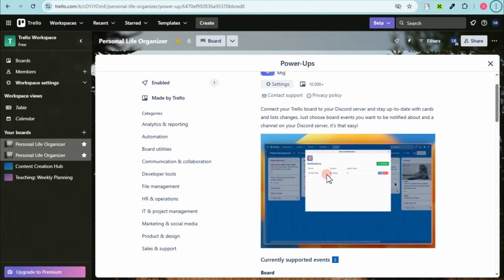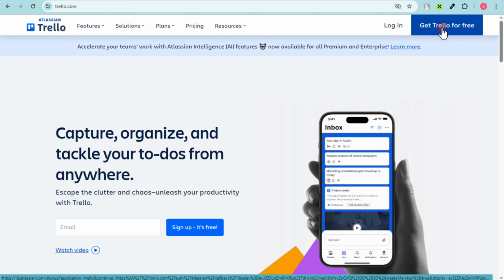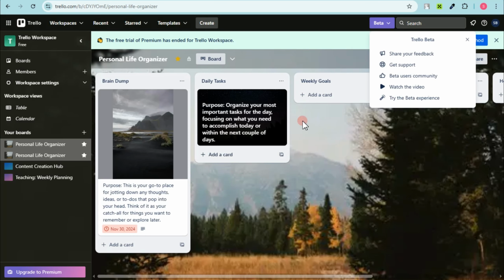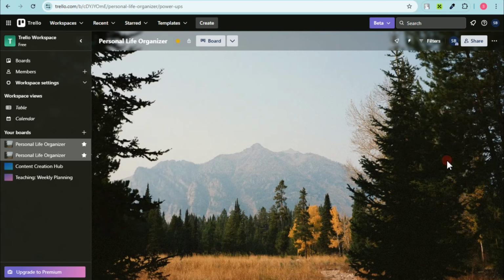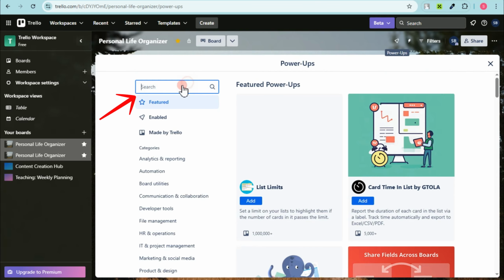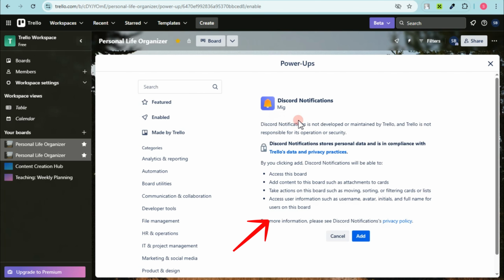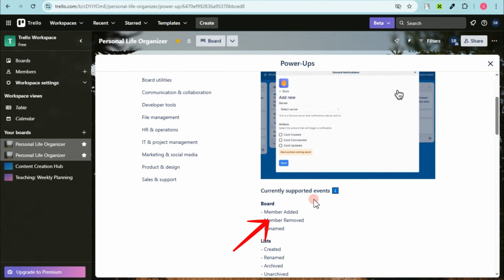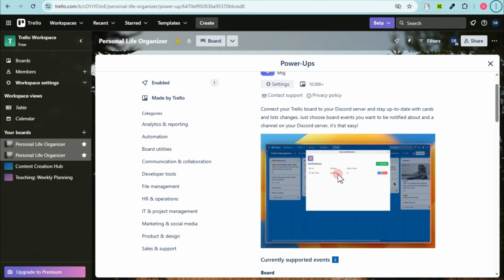How Do I Integrate Trello To Discord 2025 (Quick Guide)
In this quick 2025 guide, I’ll show you how to integrate Trello with Discord so your team can receive card updates, task reminders, and activity notifications directly in your server!

✅ In this video, you’ll learn:

How to connect Trello to Discord using webhooks

How to send Trello updates to a specific Discord channel

Optional: How to use third-party bots (like Zapier or Automate.io) for deeper automation

Tips to organize your Trello-to-Discord workflow effectively